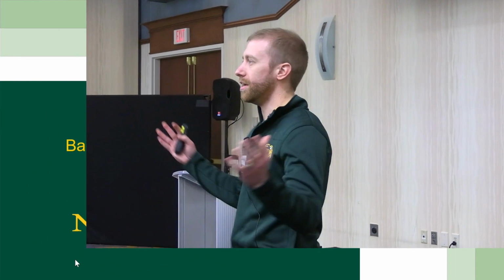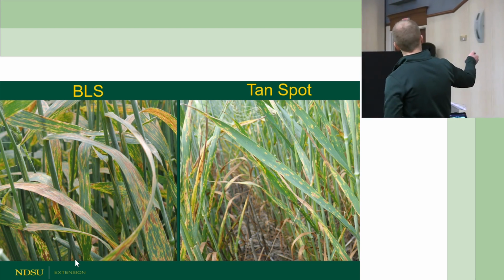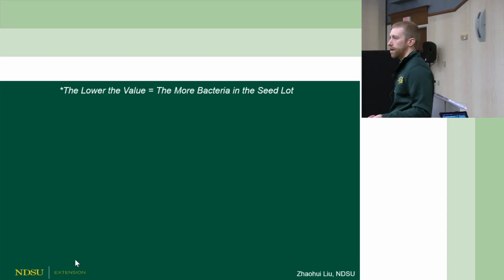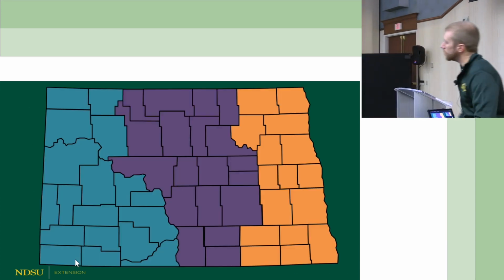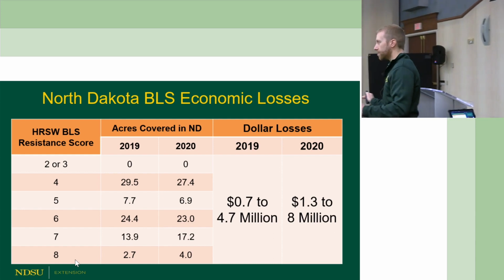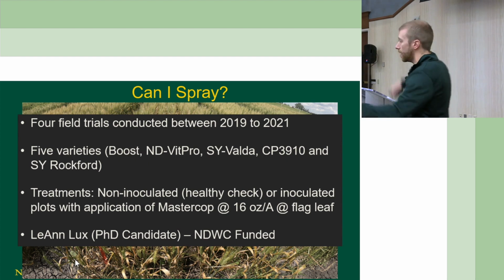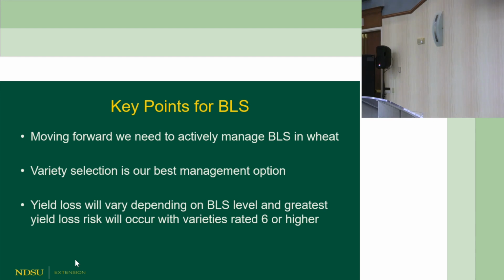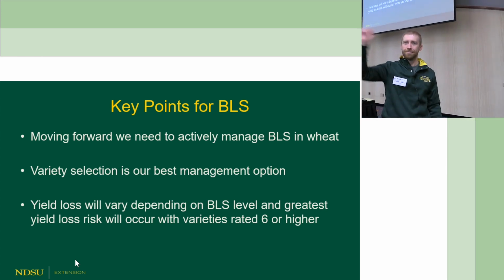2022 Best of the Best - Bacterial Leaf Streak on Wheat - Andrew Friskop